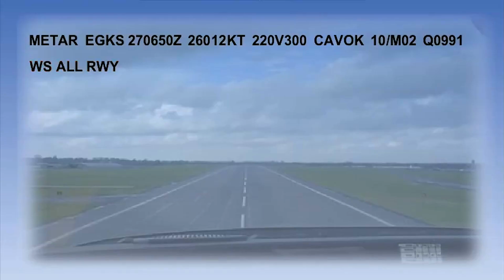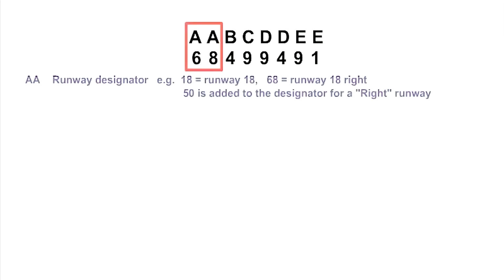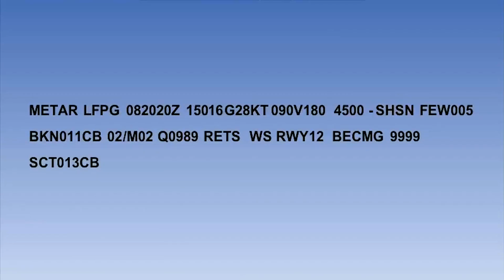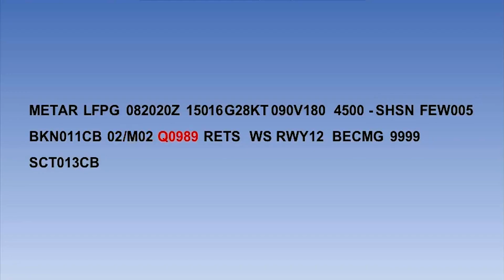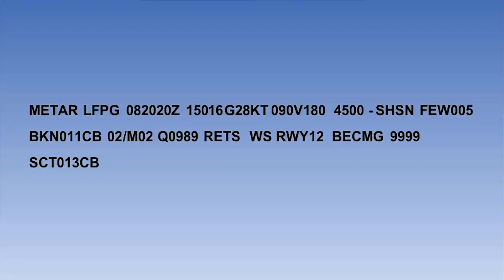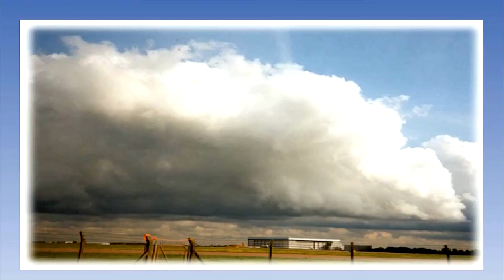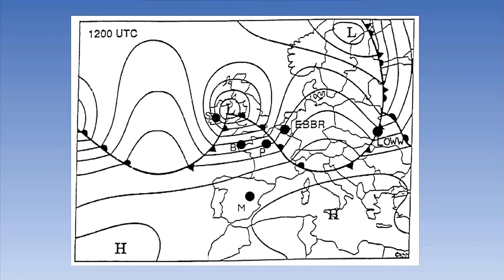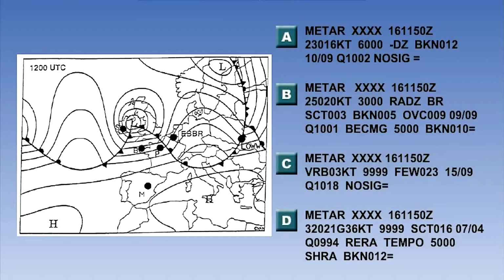METARs Advanced | DGCA Meteorology Ch.20 Part 3 | CPL & ATPL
METARs Advanced — DGCA Aviation Meteorology

Free Meteorology ground school for the DGCA CPL and ATPL papers, taught by Capt. Pankaj Pahil. This lecture covers METARs Advanced — Chapter 25: Aerodrome Met Reports — METAR, SPECI & TREND.